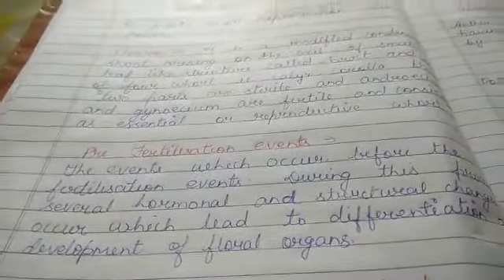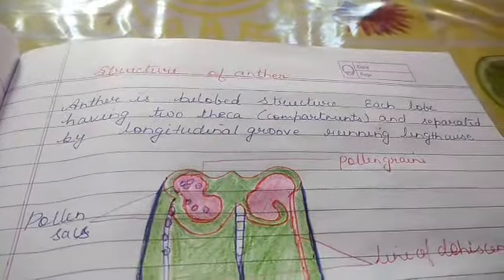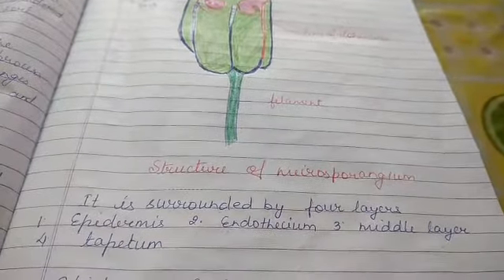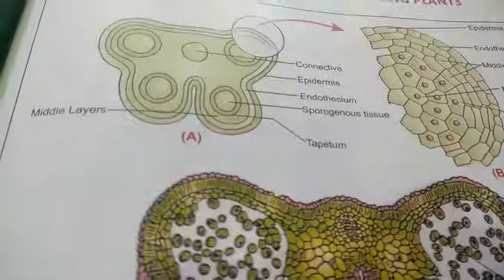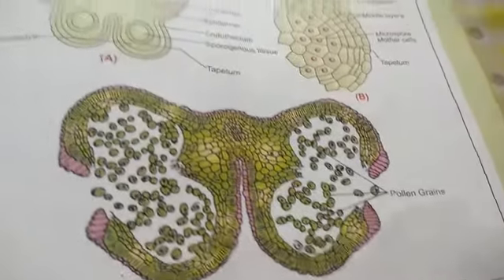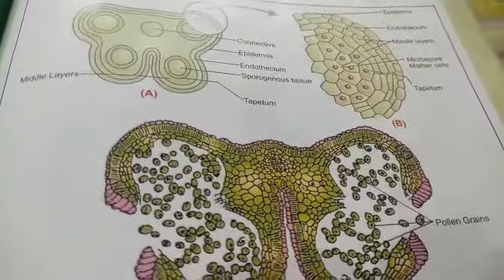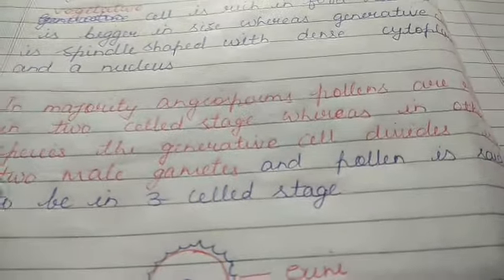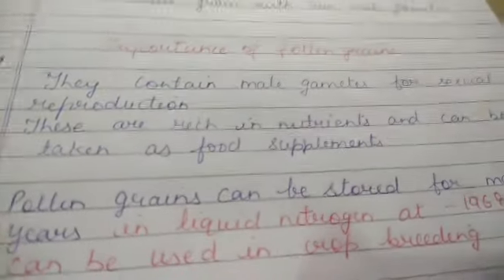Class xii biology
Video 1